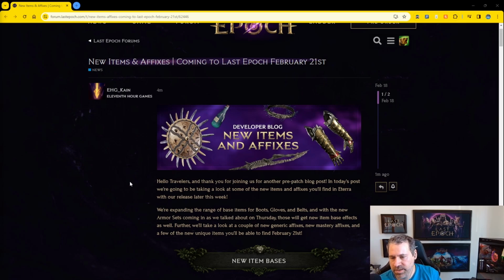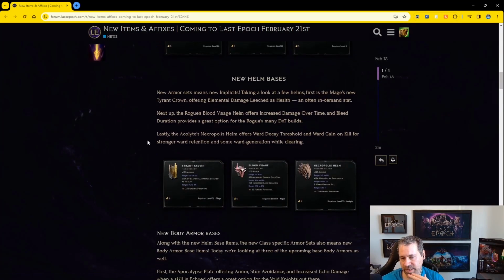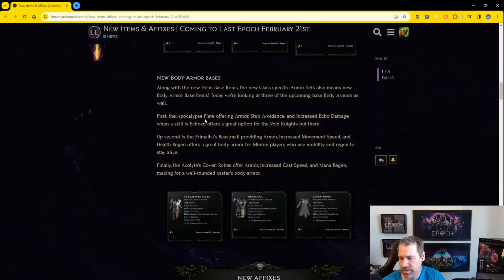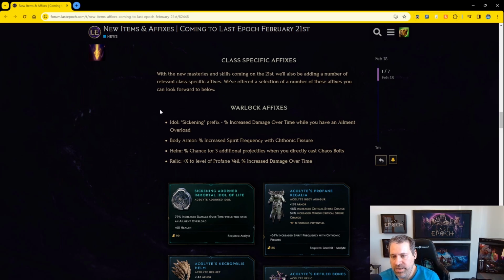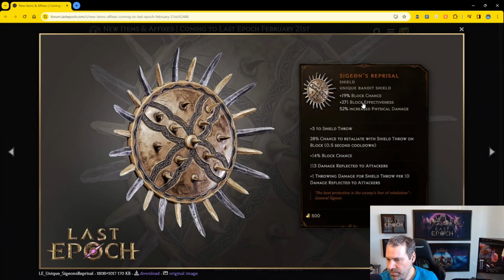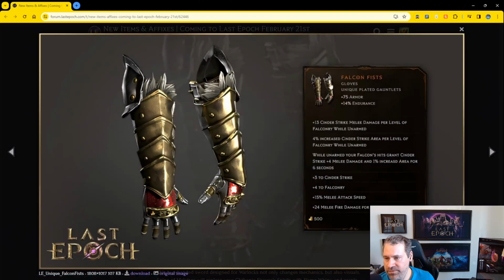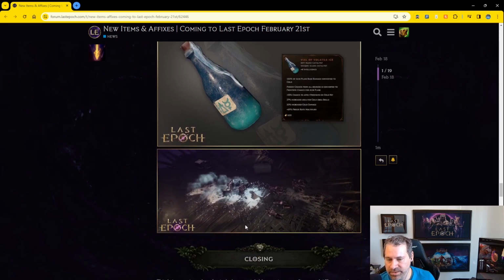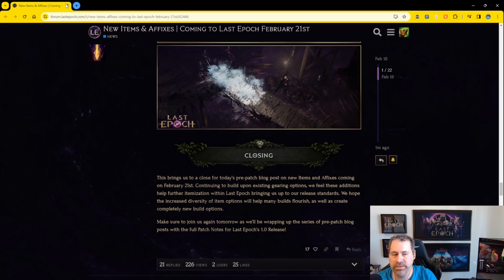New Items and Affixes Coming To Last Epoch 1.0. Gimme Those Birb Gloves!